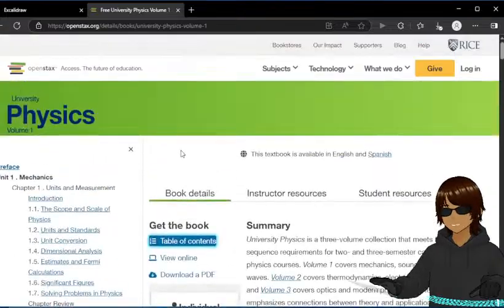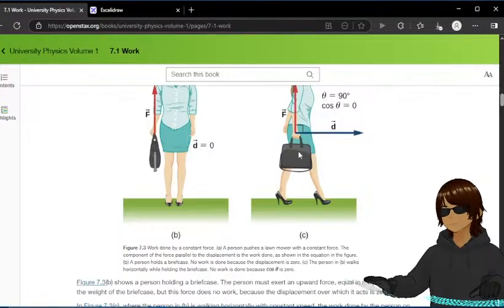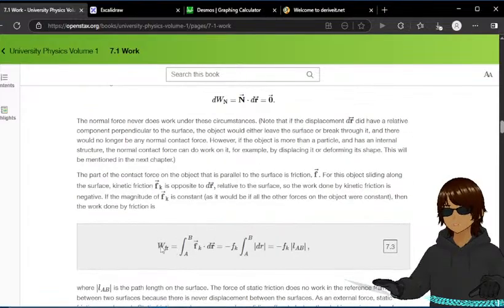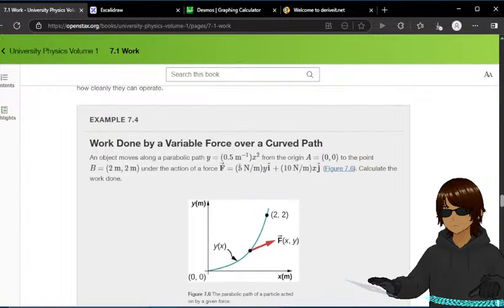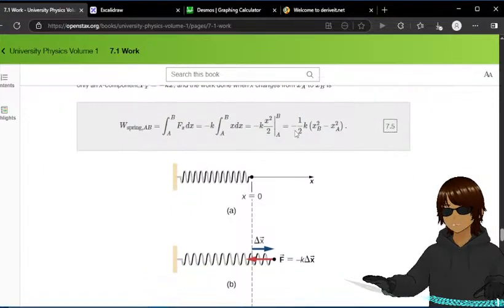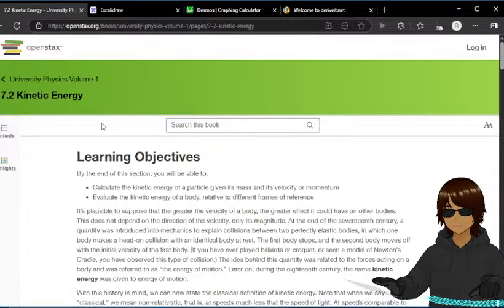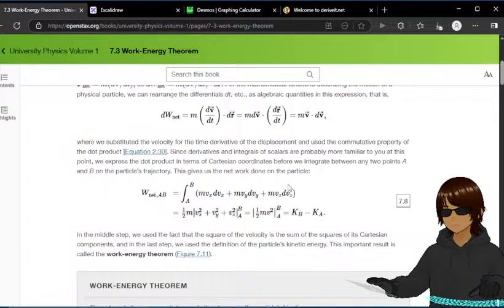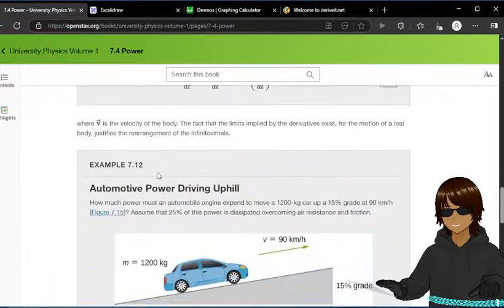Work and kinetic energy | Reading Physics Vol 1 (Part 6)